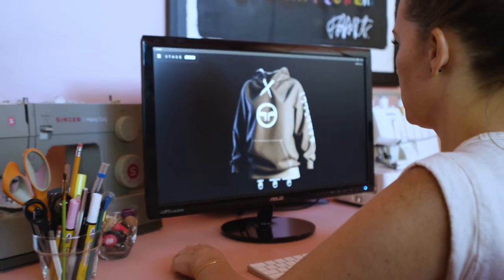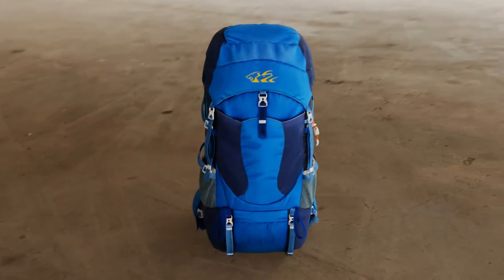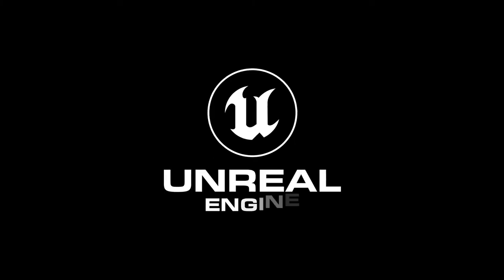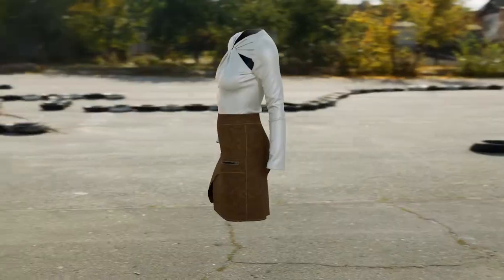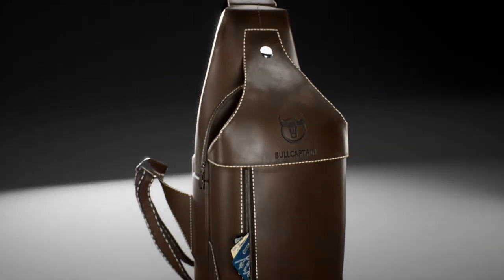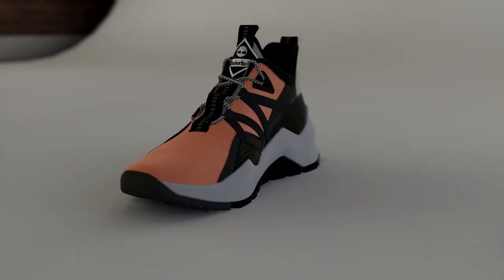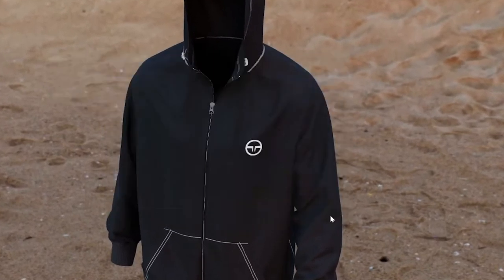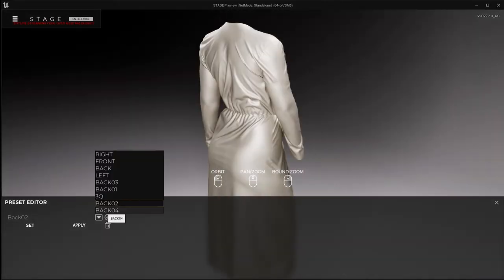STAGE 2022.2 Trailer (60 Sec)